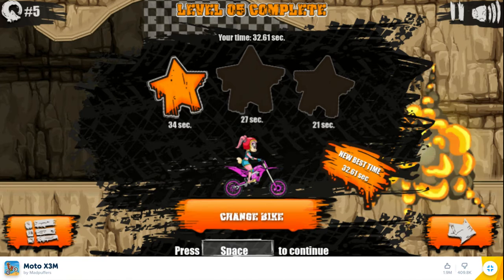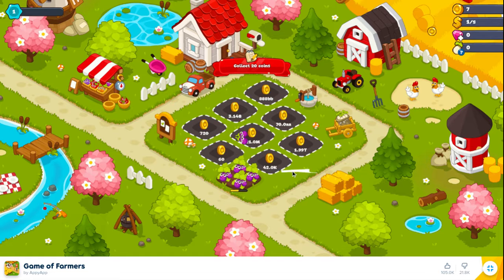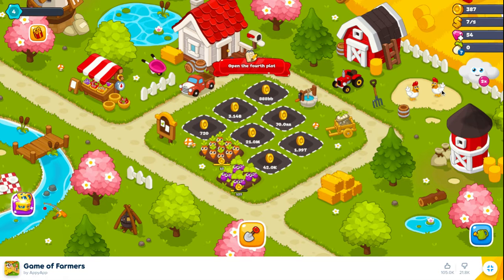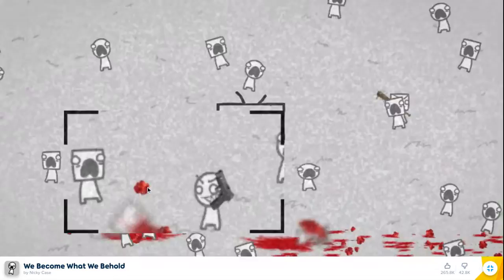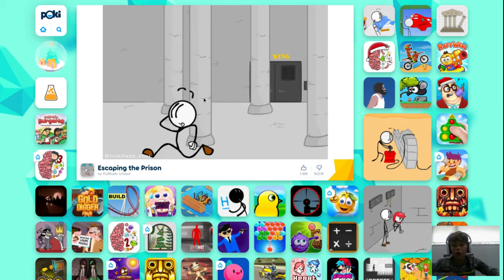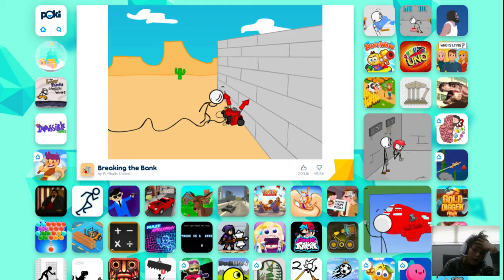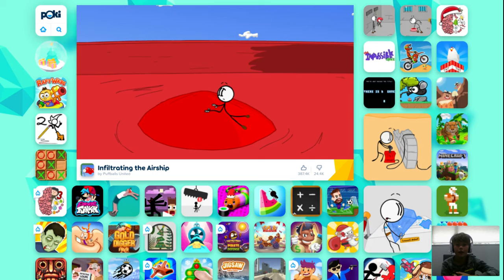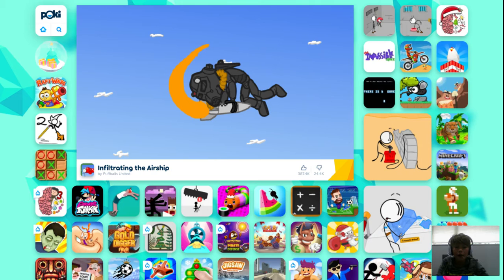Playing some weird games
sub pls
Website is called Poki